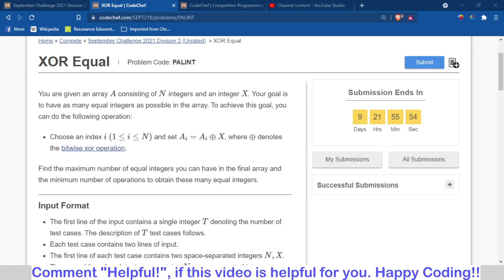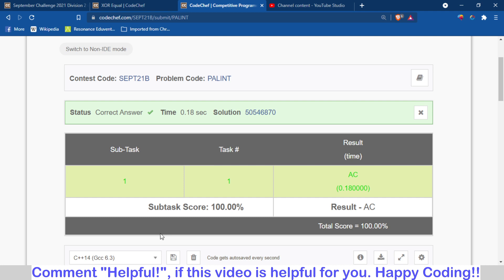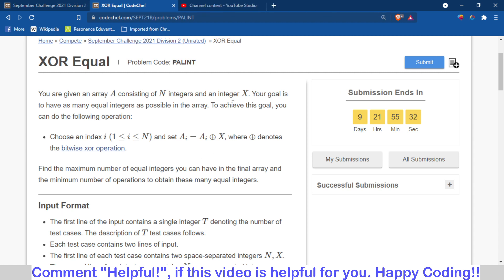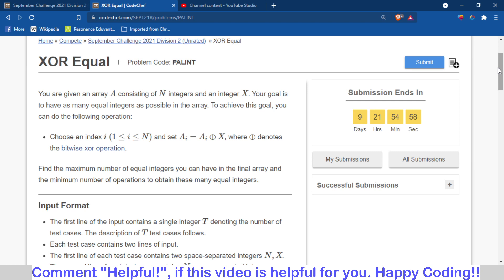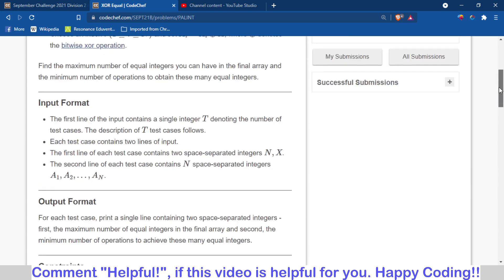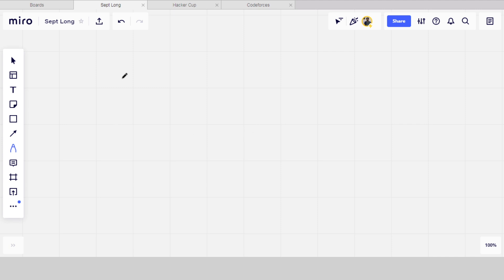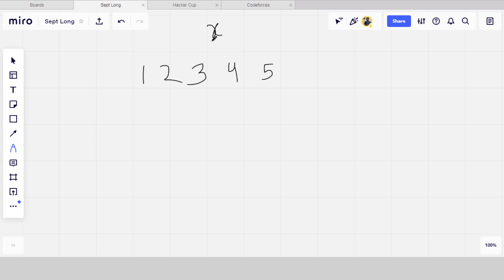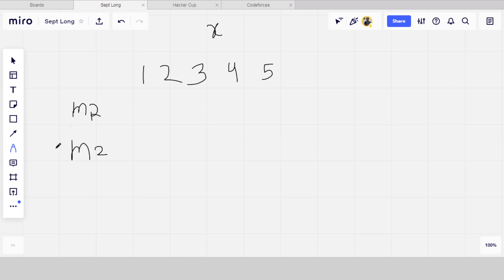XOR Equal | Codechef September Long 2021 | Hint Video | Logic with Explanation